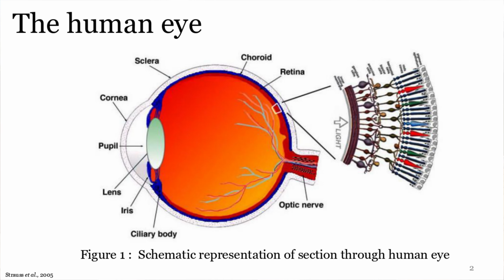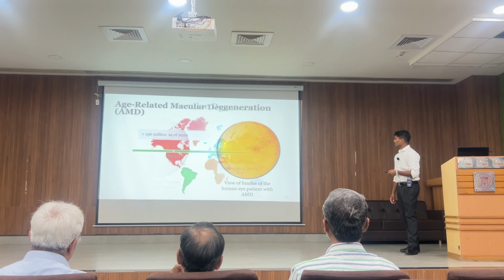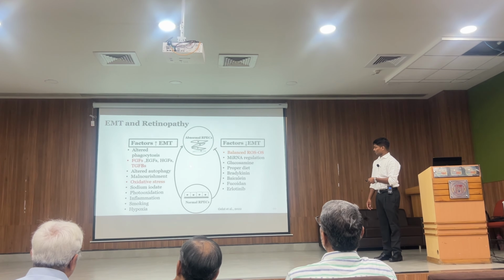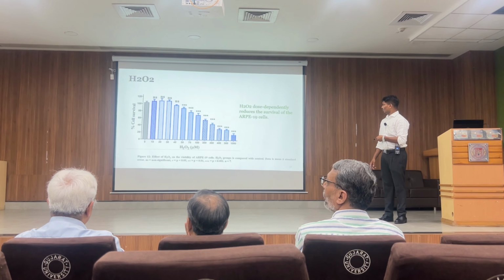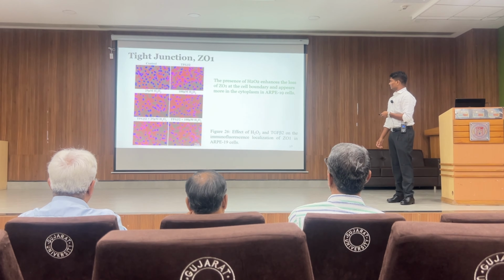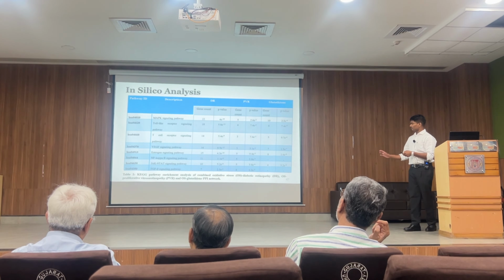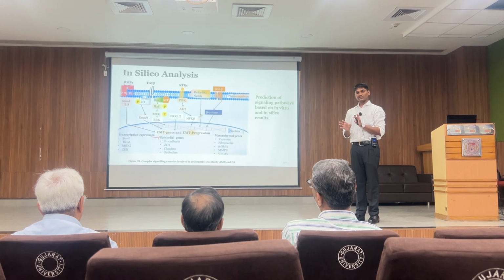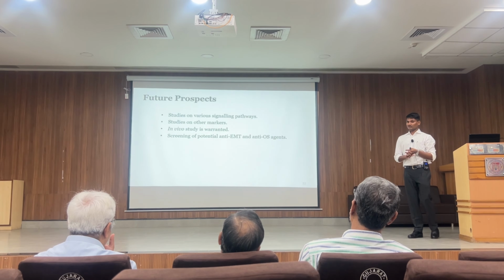Ph.D. VIVA PRESENTATION AT GUJARAT UNIVERSITY,AHMEDABAD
Musician: The Whale Circus